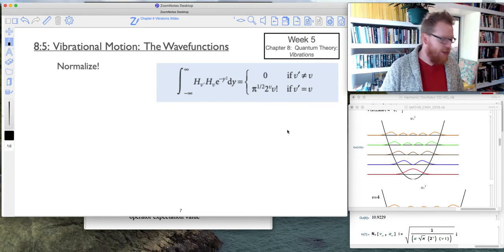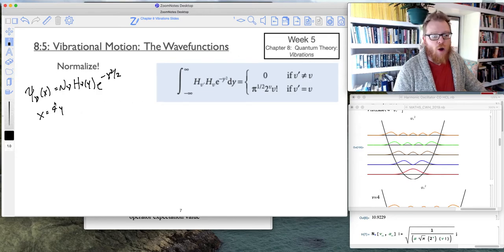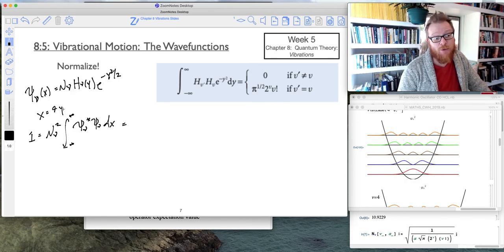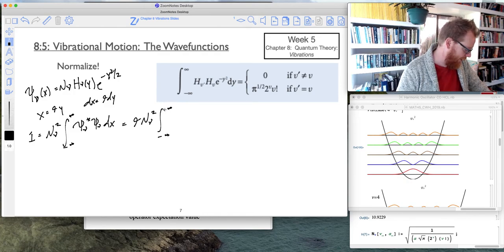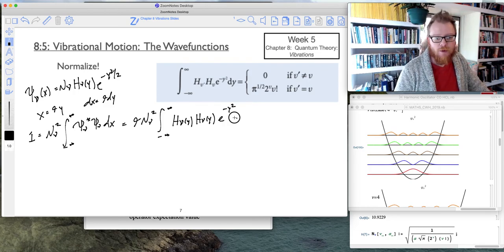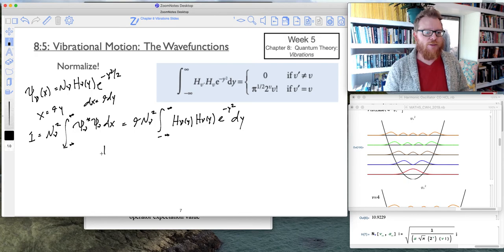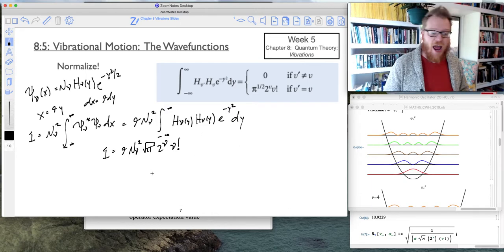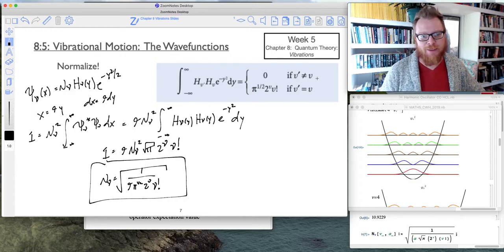CHEM 362 S22 Lecture 3.5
Know how to normalize the harmonic motion Schrödinger equation